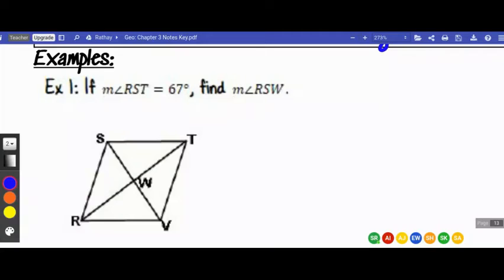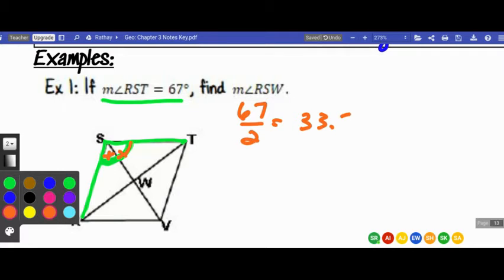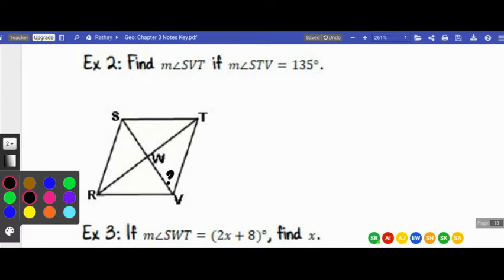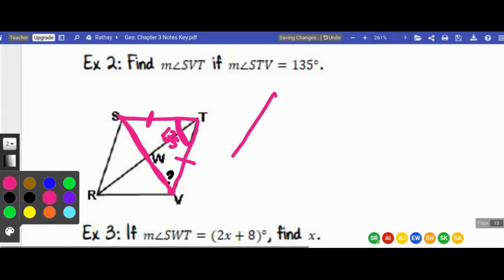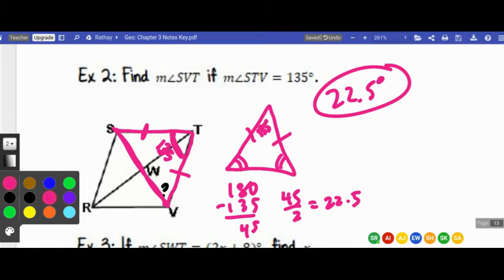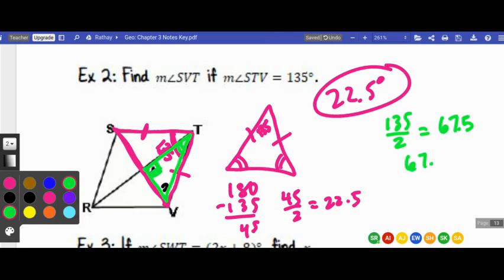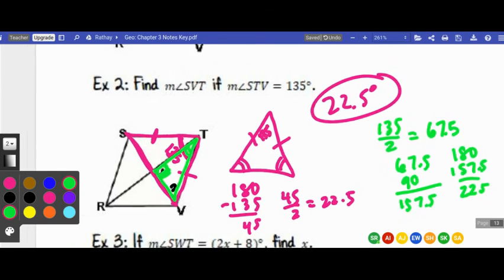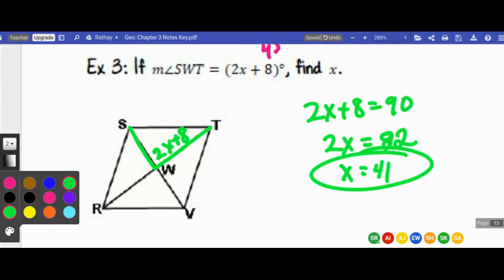Geo: Lesson 3.5 Part 2 Rhombus Examples